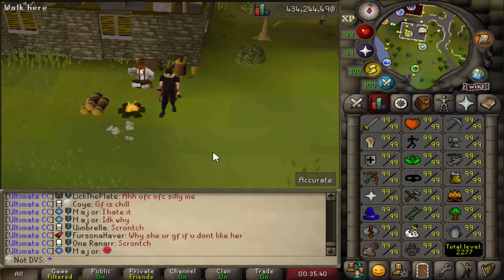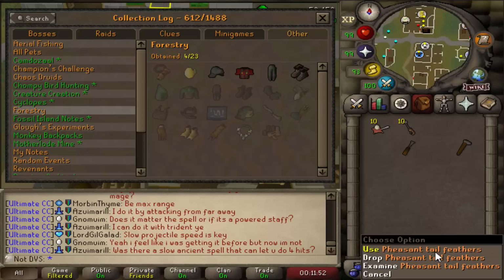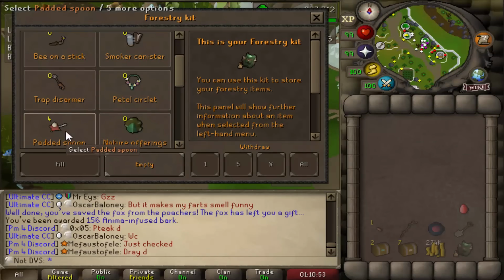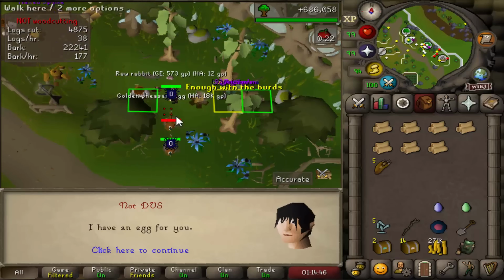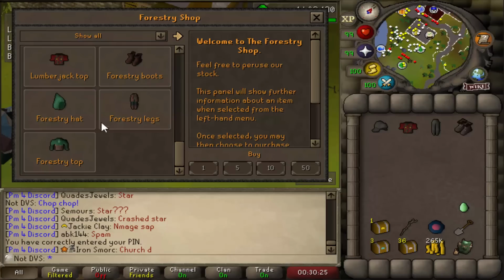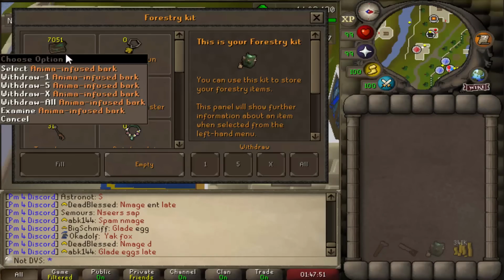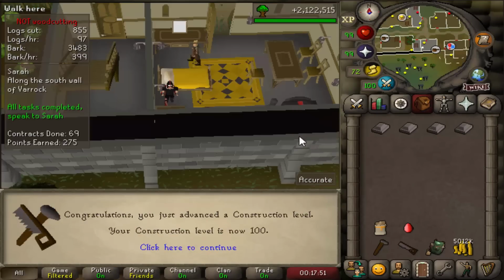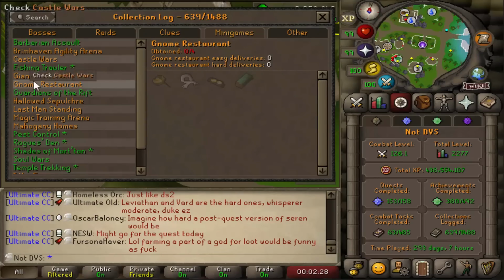These Items Are Incredibly Rare.. | Every Drop: No Banking (#21) [OSRS]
In this series I attempt to get every item in the OSRS Collection Log on an account that I can't access my bank on and am limited to the 28 slots in my inventory (Ultimate Ironman). In this episode I work on the Forestry Log and attempt to obtain the Evil Chicken Outfit which is an incredibly rare set, especially for UIM.